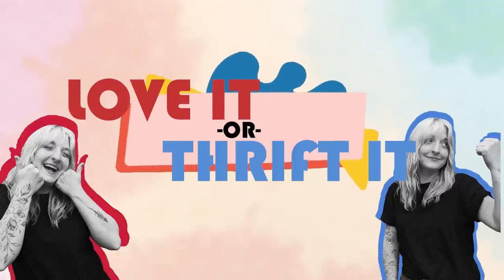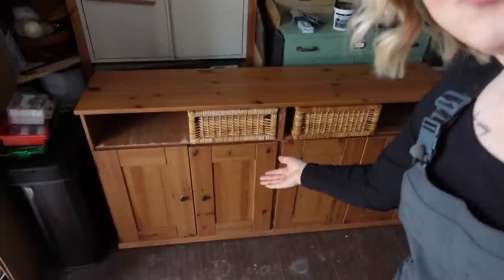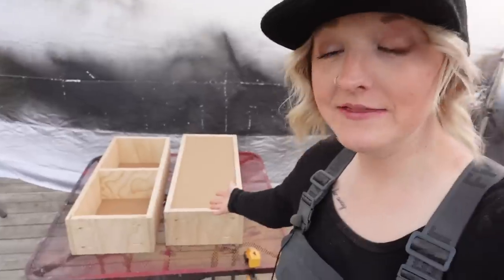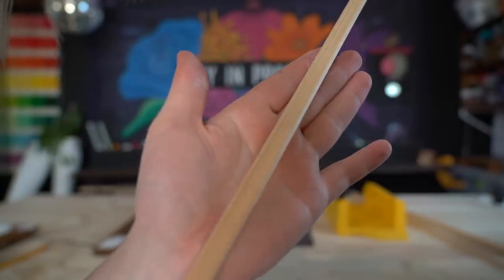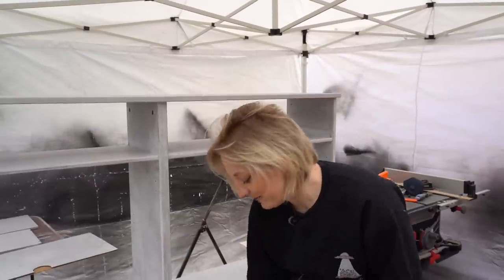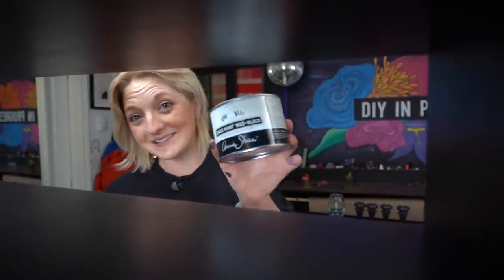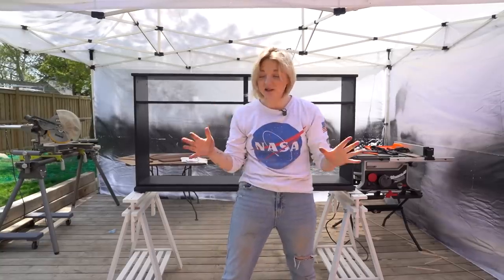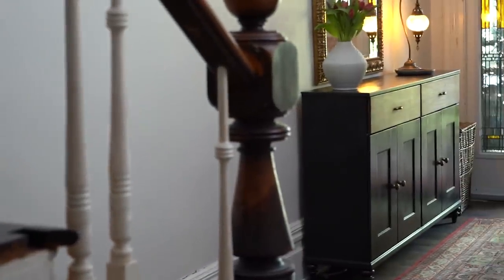*STUNNING* entryway thrift flip makeover | IKEA transformation | LOVE IT OR THRIFT IT | DIY DANIE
Entryway Thrift Flip Makeover - IKEA Console Flip - LOVE IT OR THRIFT IT | DIY Danie

About DIY Danie:
With her "MAKE IT MESSY" motto, DIY Danie uses her diverse creative skills to build unique one-of-a-kind DIY projects for around the home. Focused on the journey more than the end result, she aims to inspire her creative beast community to feel empowered to pick up a power tool and try something new. This channel is a place for all the creative junkies, DIY warriors, home decor inspirers and interior decorating seekers, who need a place to feel inspired and motivated to try new diy ideas in their home!

📖 CHAPTERS

00:00 Intro
01:26 Meet Joanna!
03:53 The DIY Plan
04:48 Tour my outdoor workshop
06:54 Drawer Build
11:01 Fitting up the drawers
13:00 Prepping the Cabinet
13:59 Adding Trim to Cabinet Doors
15:31 Sanding + Priming
17:31 Legacy Hardware
18:51 Painting the cabinet
20:49 Cabinet feet
22:06 Adding Dark Wax
23:53 Walnut Drawer Fronts
27:11 Putting the cabinet together
29:26 REVEAL DAY!
30:00 The Big Surprise
32:45 OUTRO

📸  FILM EQUIPMENT

📽 EDITED BY

Lisa Drupsteen

975A Elgin Street
PMB No.128